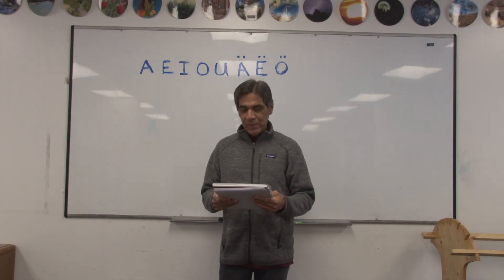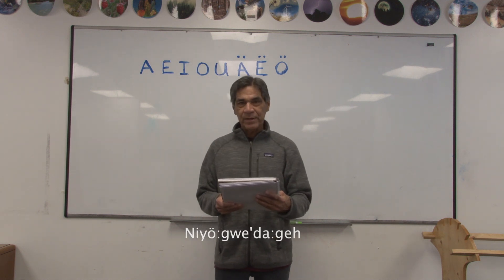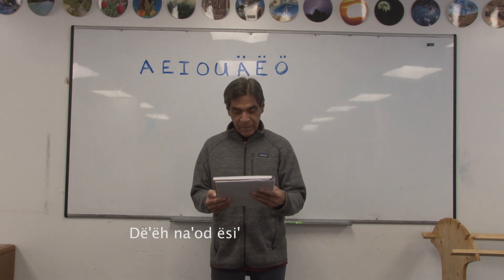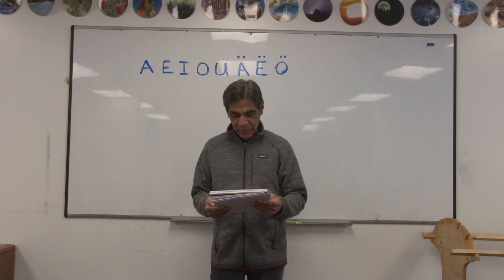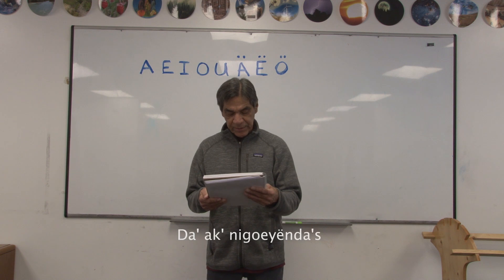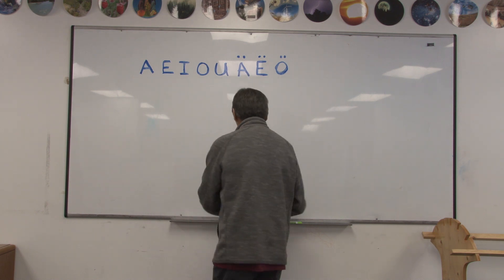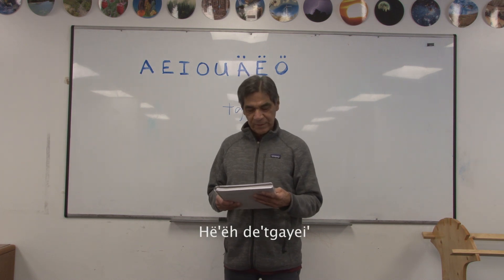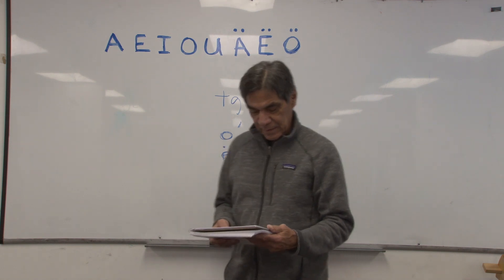session 2 Adult language class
What we went over in class on Monday night December 3rd, 2018